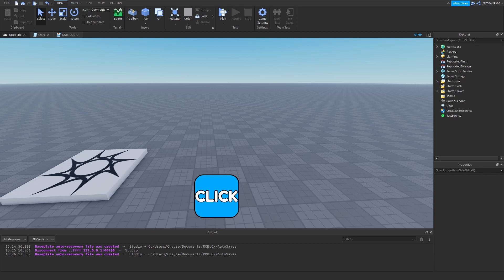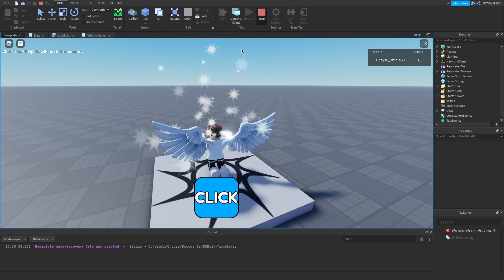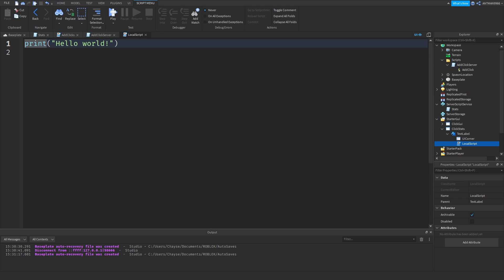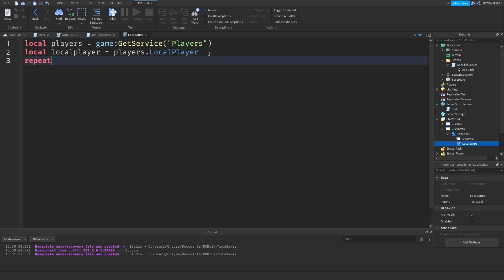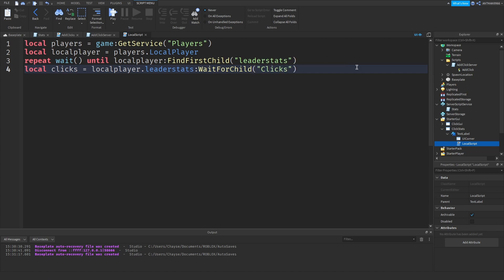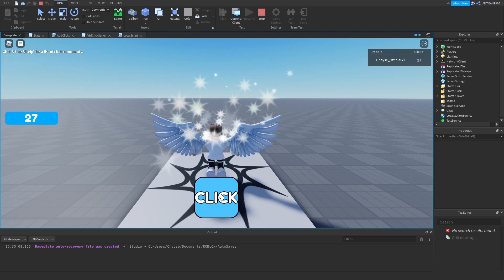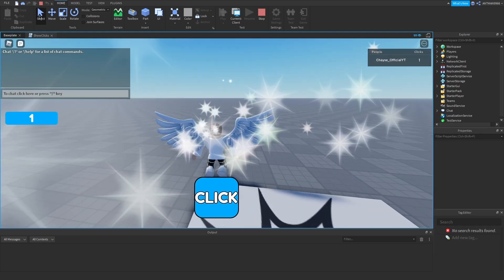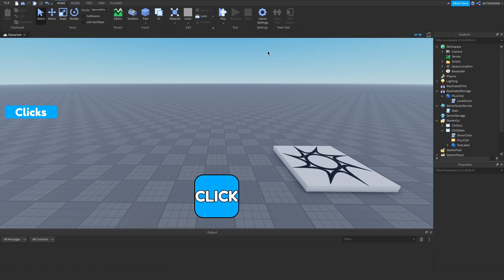How To MAKE A CLICKING SIMULATOR Part 2 // Roblox Studio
In this video, I show you how to make a clicking simulator part 2!